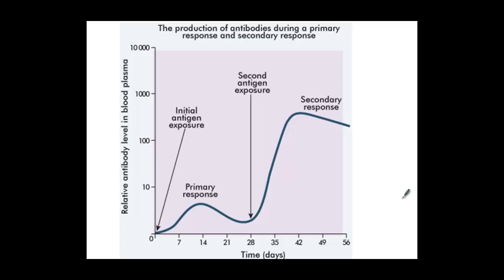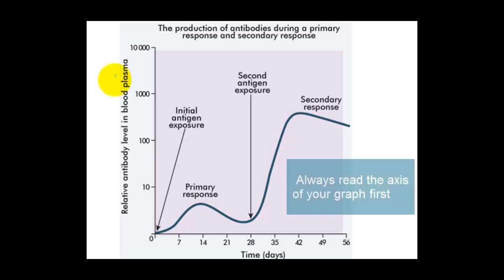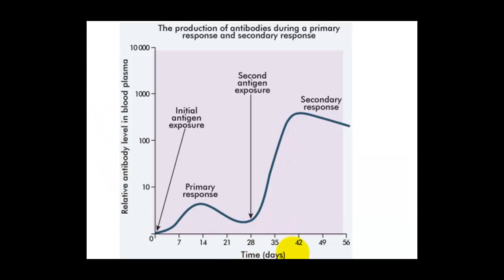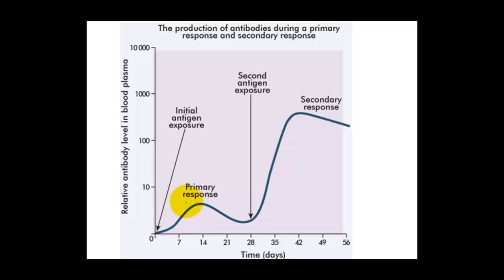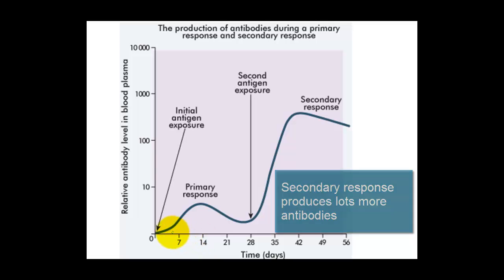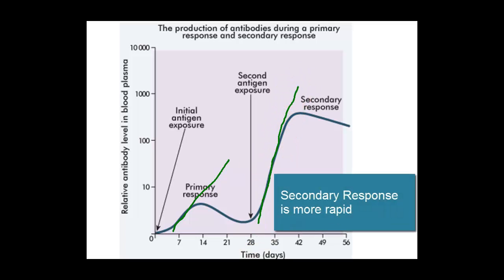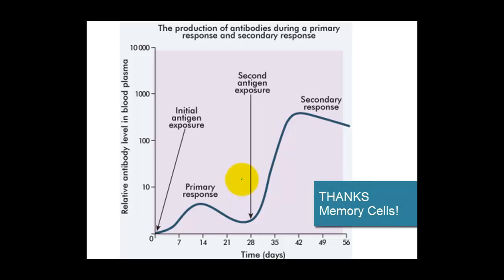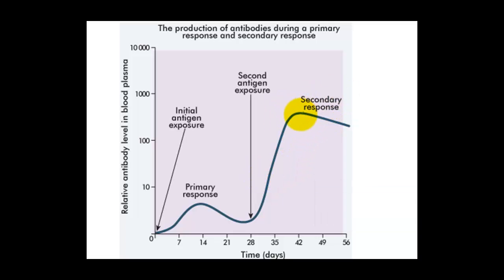Immune Response Graph